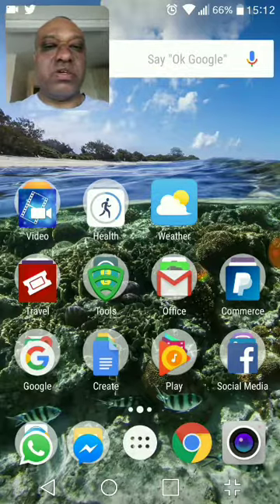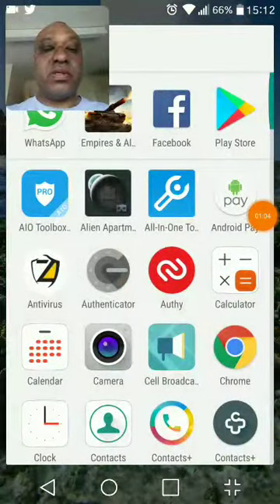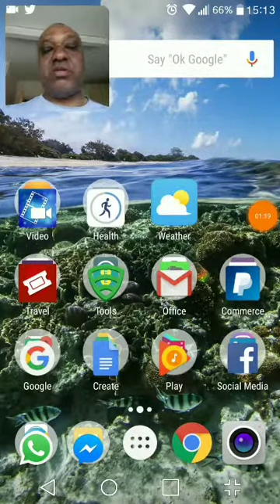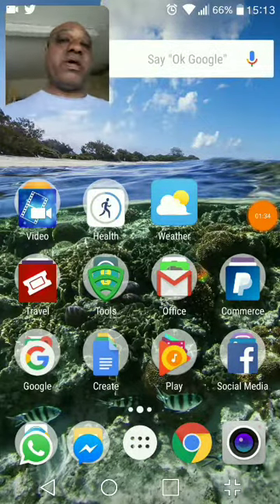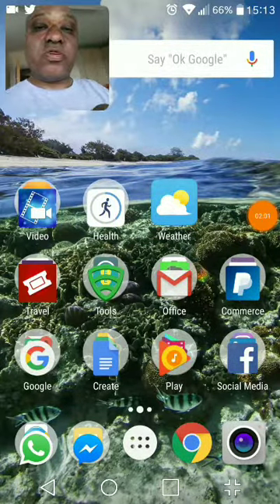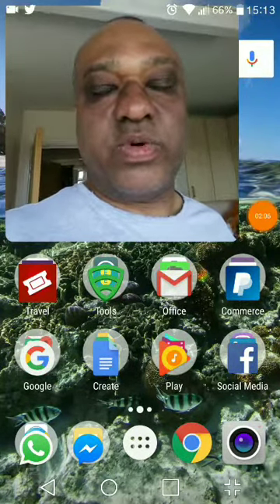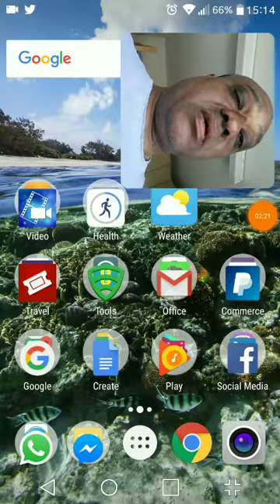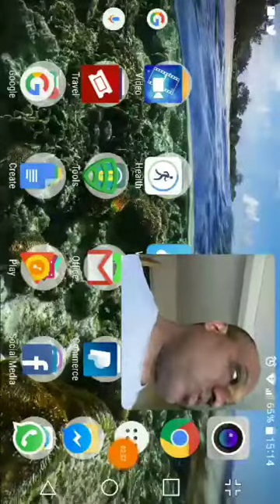DU Screen recorder.